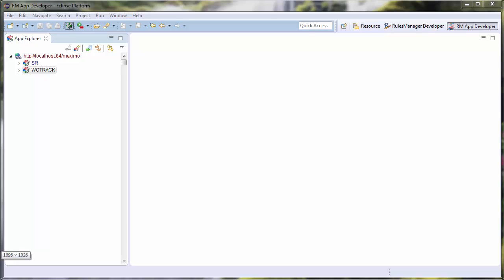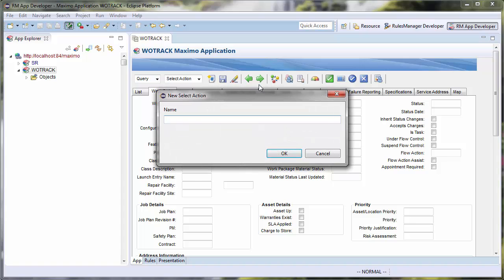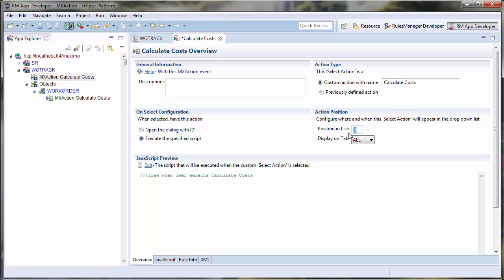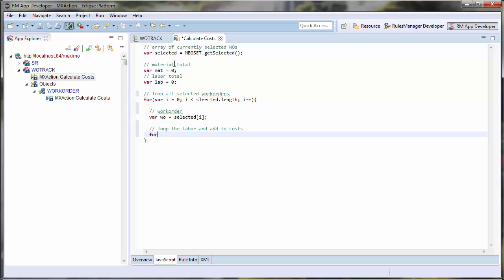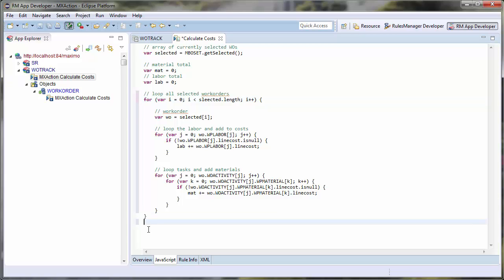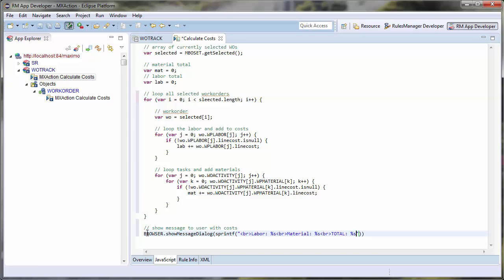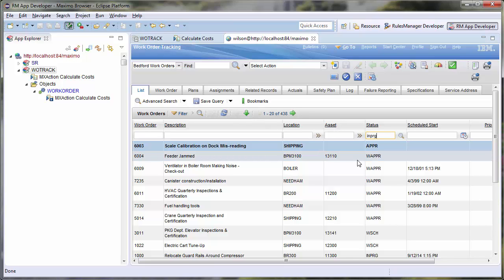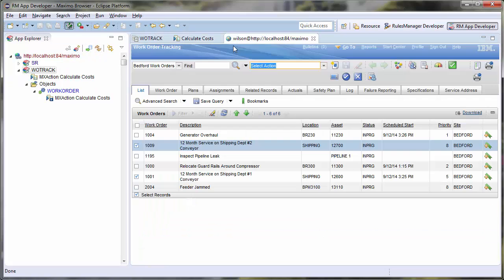How to Configure a Select Action in IBM Maximo | RulesManager | Total Resource Management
I will be demonstrating how to create and configure a custom Select Action in IBM’s Maximo.

For this, I will be using the RM App Developer Perspective in TRM’s RulesManager Studio. I am using this tool because it will vastly simplify this process.

To create a Select Action in The Workorder Tracking application, I will find and double click the WOTRACK element in the App Explorer on the left.

Once the WOTRACK editor is open, I simply right click the Select Action box and chose the New Select Action option.

This will create a new MXAction event and open the MXAction editor.

For this demonstration I want to create a simple action to show me what the total cost of my selected workorders are in the LIST tab.

First I set the name of this action which will show up to the user. I can also put this action in a folder using a /. Or even specify the order in my action list.

In my script page I will create my script.

I will tell my server it has new configurations, and then verify my configuration is working.

By right clicking on the WOTRACK app, I can browse directly to the Workorder Tracking application.

Now I will narrow my results and select a record.

Since I am totaling all selected records, I can select multiple records as well.

I can also fiddle with my message to change the way its presented. Lets make the TOTAL stand out a little more.

See our other tutorials to learn more about what RulesManager Studio can do.